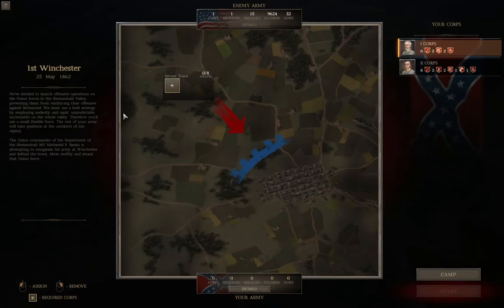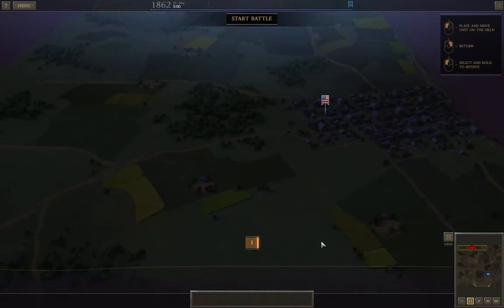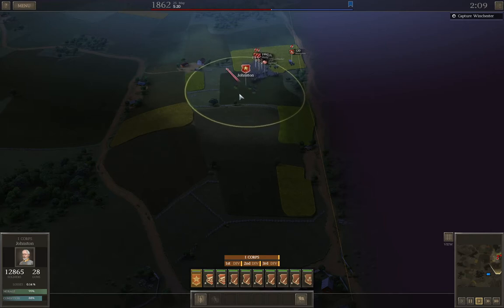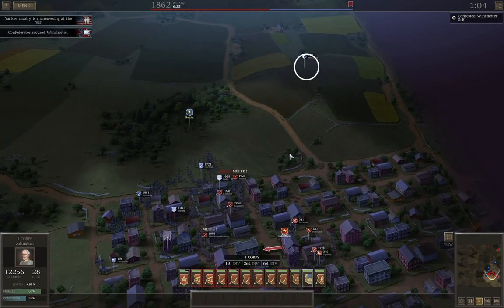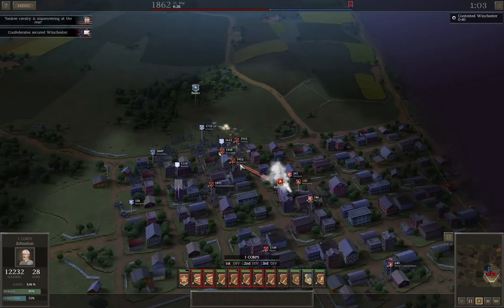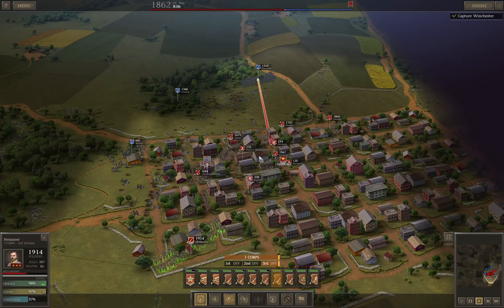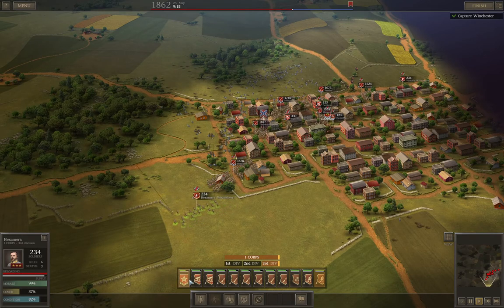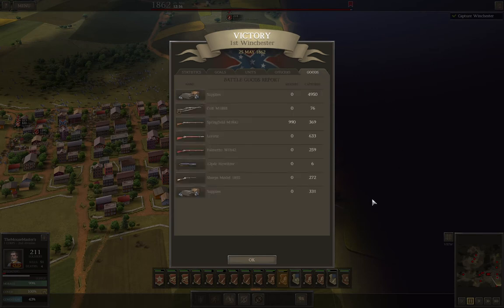Ultimate General Civil War SCCWaSG- CSA(10): 1st Winchester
For a map that is supposed to be an assault-style "attack the town", we sure seem to be the defenders here.

Timecodes

0:00 - Intro / Army Maintenance
1:57 - Stage Overview
3:33 - Strategy
5:12 - Action
41:19 - Aftermath